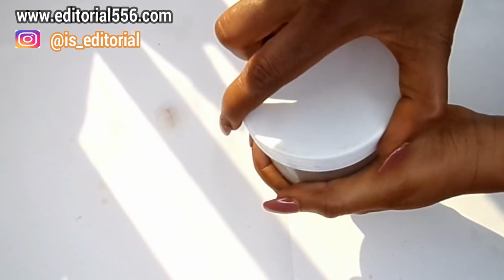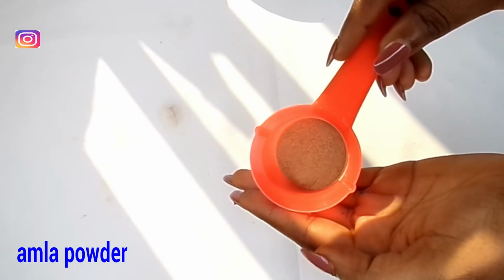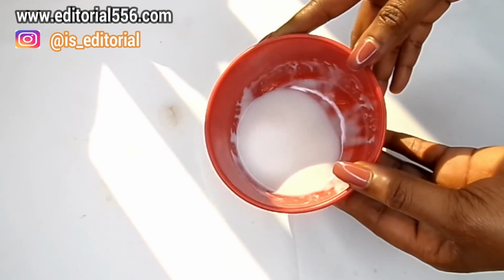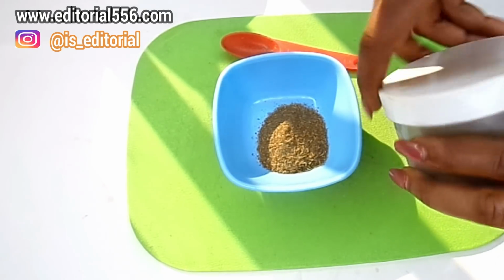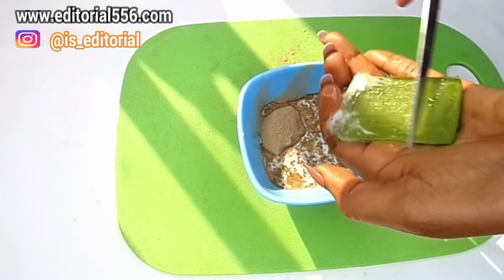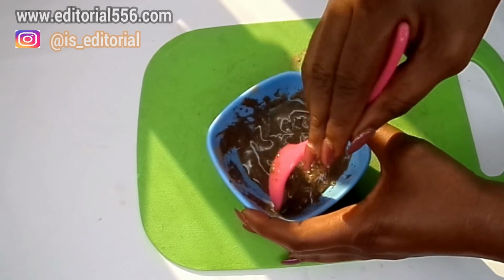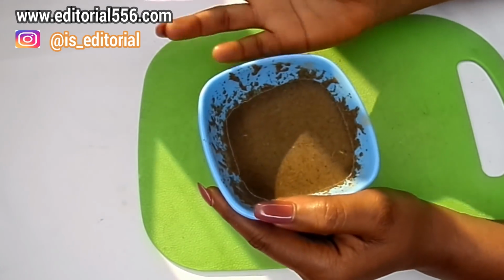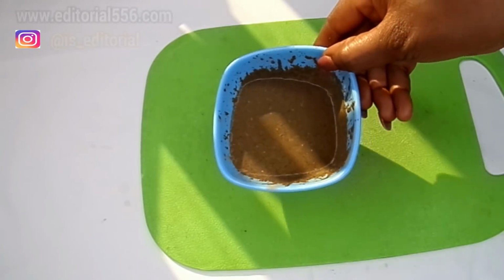TURN YOUR GRAY HAIR INTO JET BLACK OVERNIGHT NATURALLY